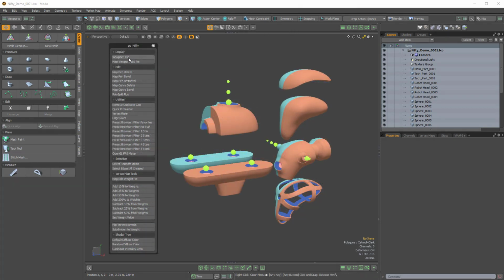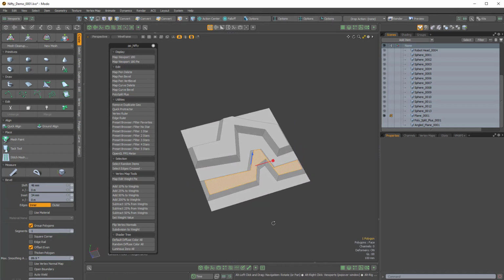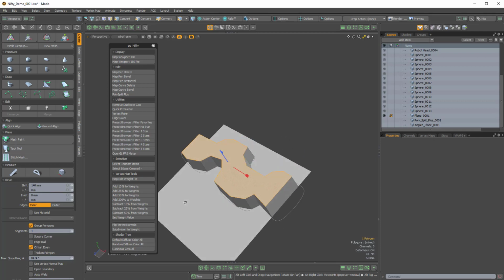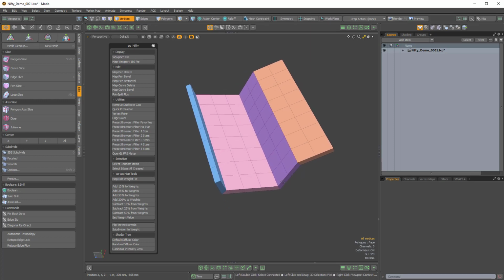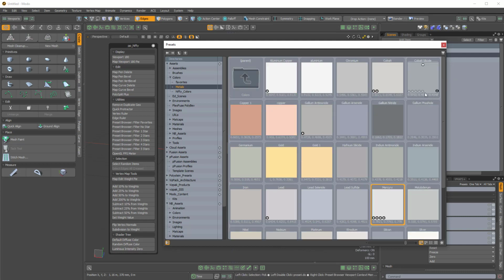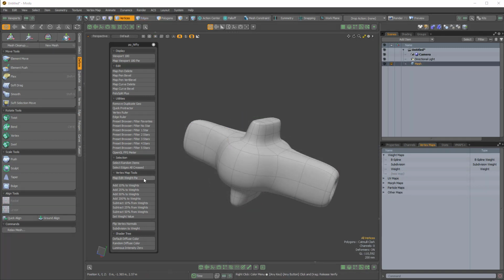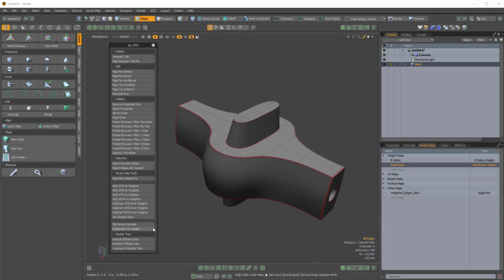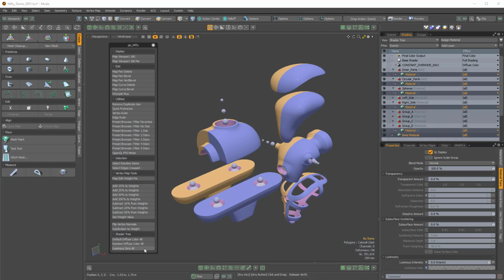Pushing Points | Modo Nifty Kit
The Pushing Points Nifty Kit for MODO, is a collection of user-requested scripts, designed to add functionality and increase the speed of working in MODO.